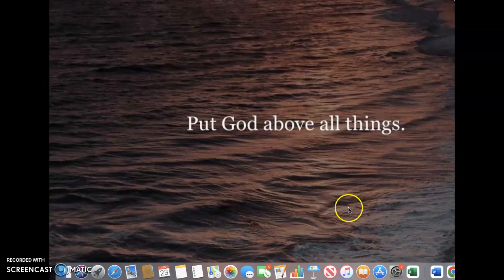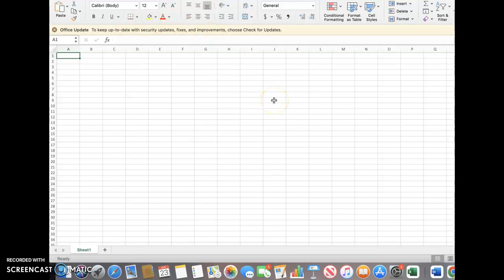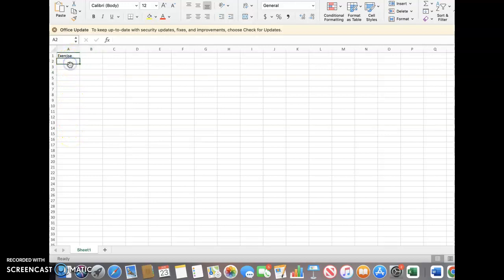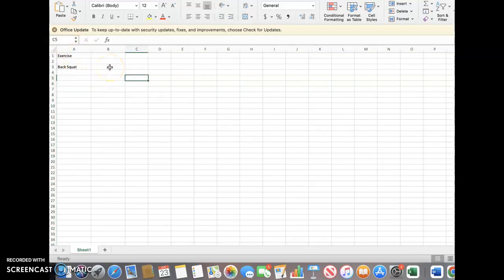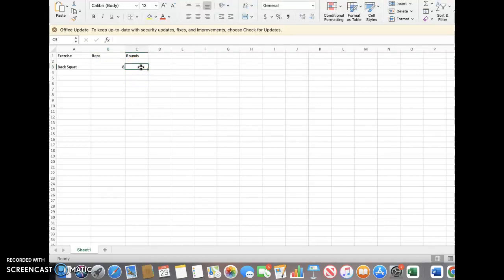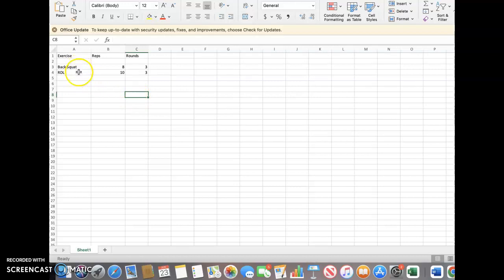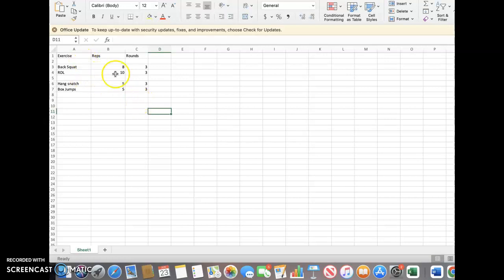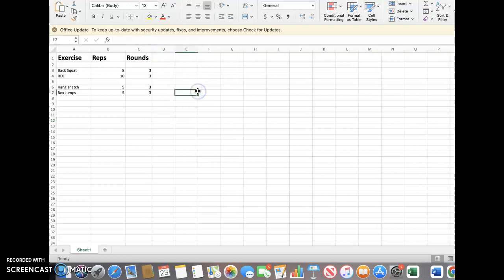How to Work With Excel Spreadsheet Intro to Technology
Showing students how to use the basics of excel spreadsheet to complete their PBL project.